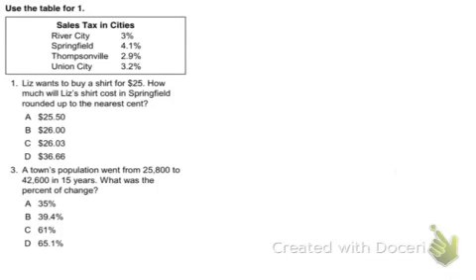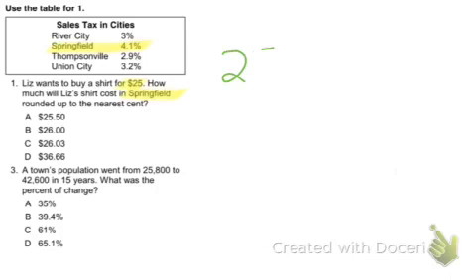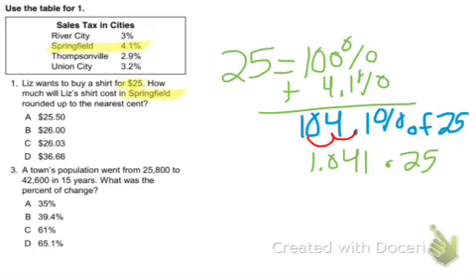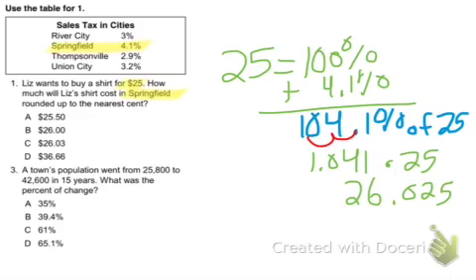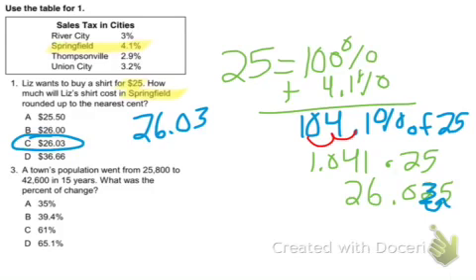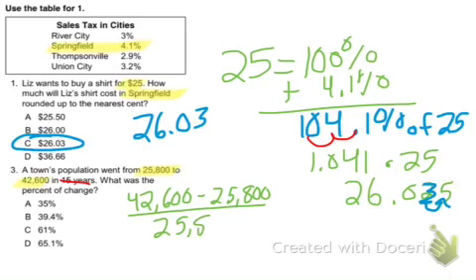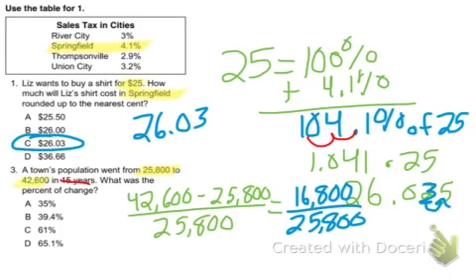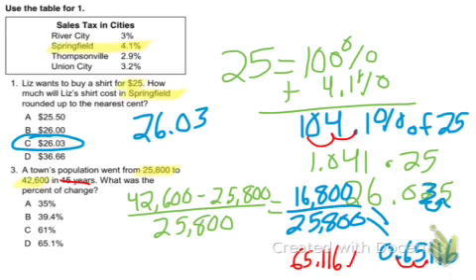7R Module 5 Study Guide Problems 1 & 3